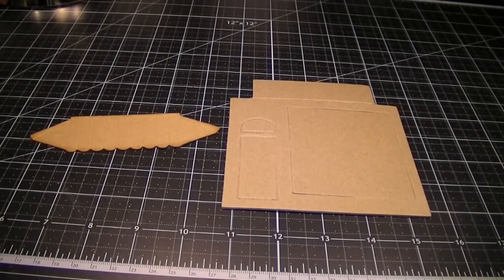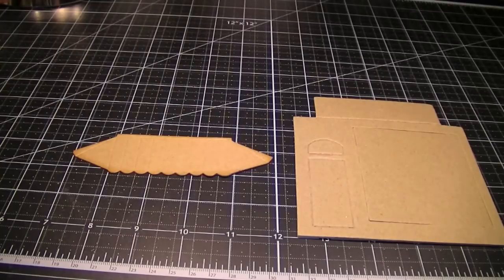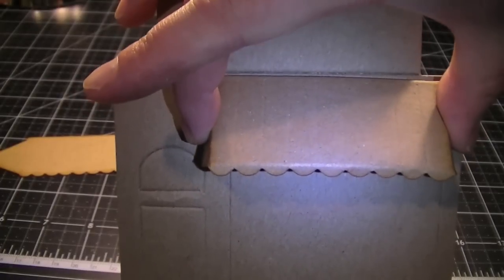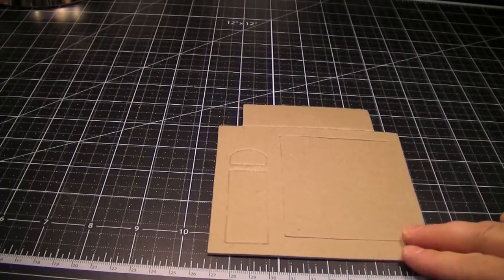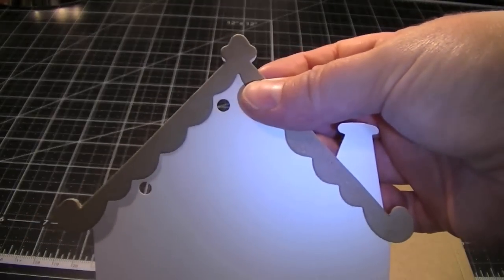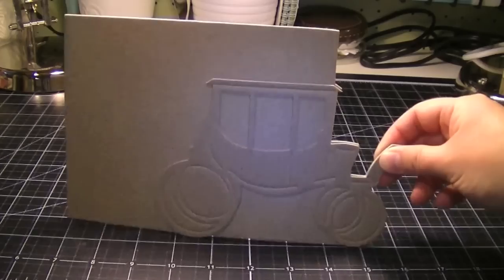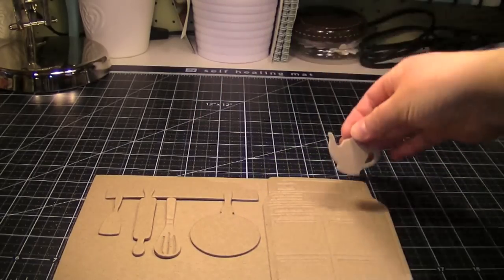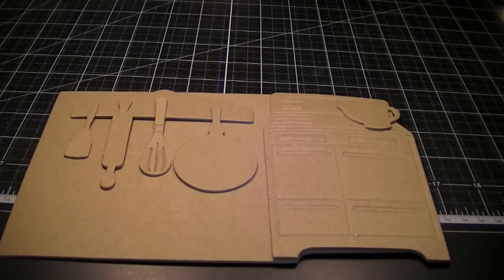Awning Tutorial & Custom Die Sneak Peeks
This is a tutorial of ways you can work with the awning die cut that comes with my Storefront Collection chipboard die cut mini album set. Watch until the end for sneak peeks of two of my newest custom die collections. For more information about my kits visit my web